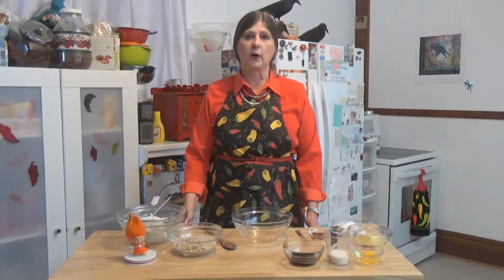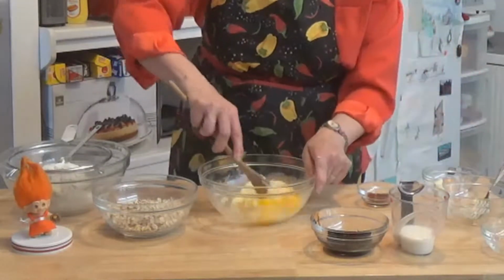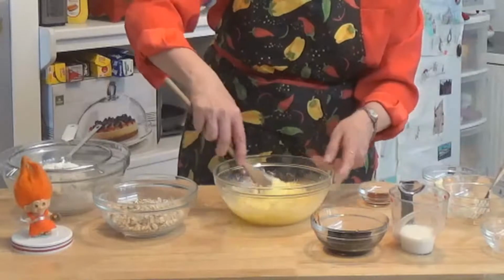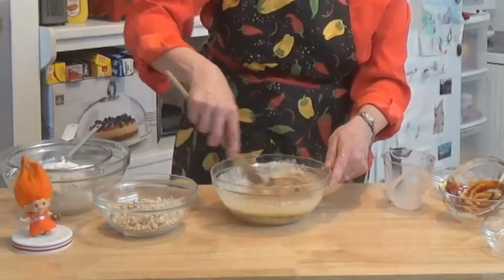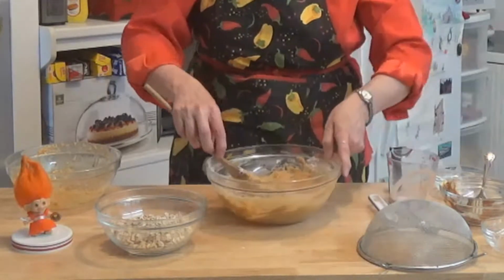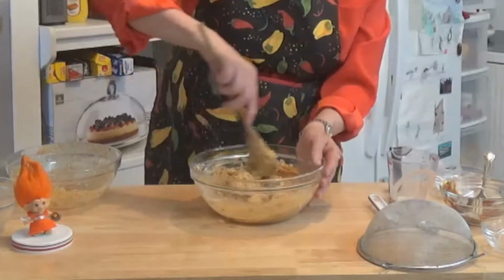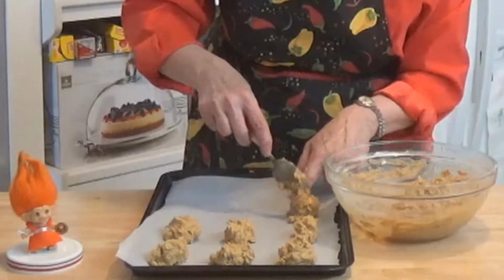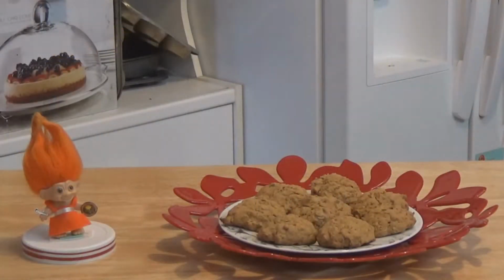Let's Bake! with Helena - Gluten Free Oatmeal Drop Cookies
Thank you for joining me! Today we make Gluten Free Oatmeal Drop Cookies! For ingredients we have...

1 egg
1/3 cup molasses
1/2 teaspoon vanilla
1/4 cup sour milk
1/2 teaspoon baking soda
1/2 cup sugar
1/2 cup butter
1 cup aotmeal
1 1/4 cup Gluten Free Flour with Xanthan gum
1/4 teaspoon salt

- Cream sugar & butter

- Add egg, molasses, sour milk, & vanilla

- sift dry ingredients mix with wet

- add oatmeal blend until well mixed

- drop onto parchment lined or greased cookie sheet

- Bake 8 to 10 minutes at 350 degrees

Join us next Sunday for another Gluten Free Recipe!